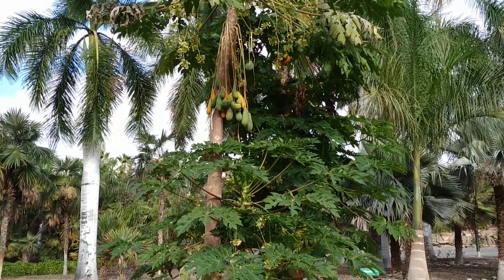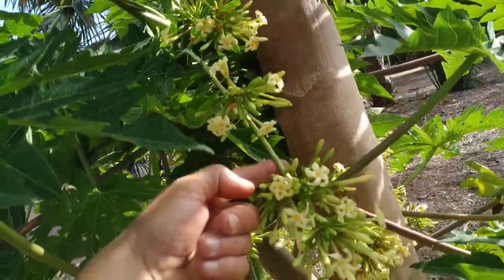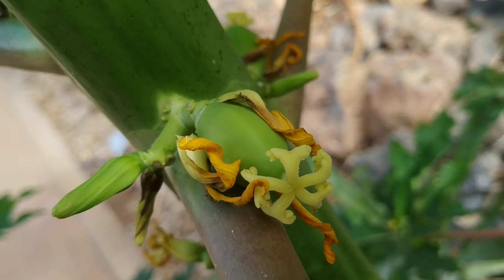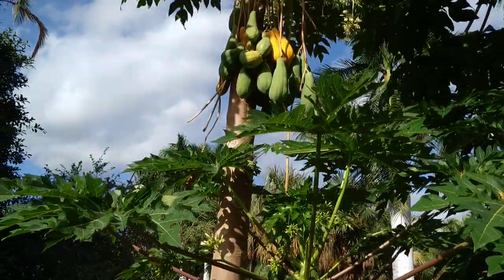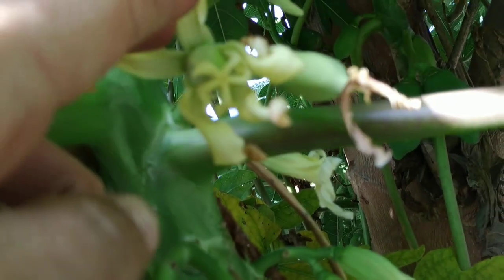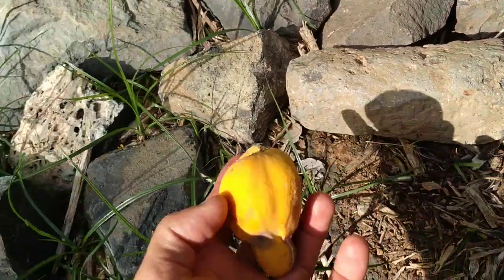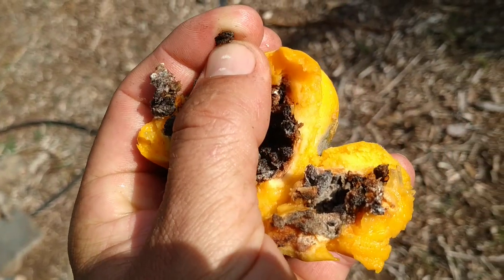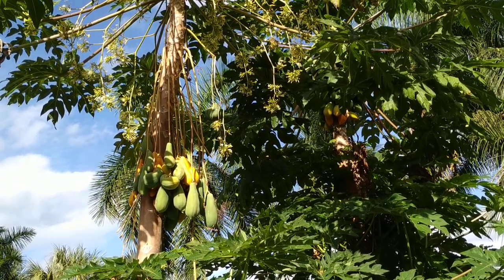Male Papaya trees do produce big fruits (Carica papaya)